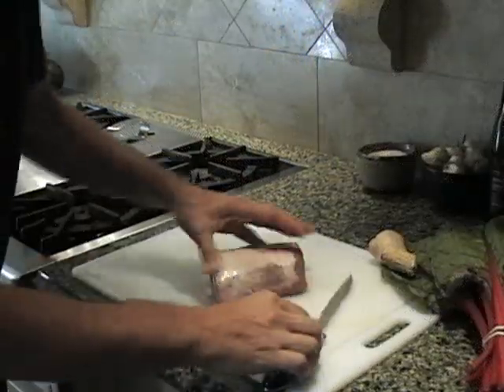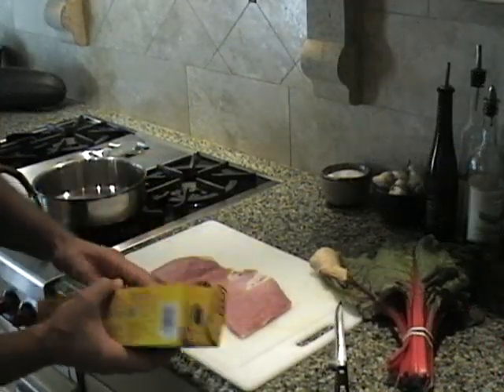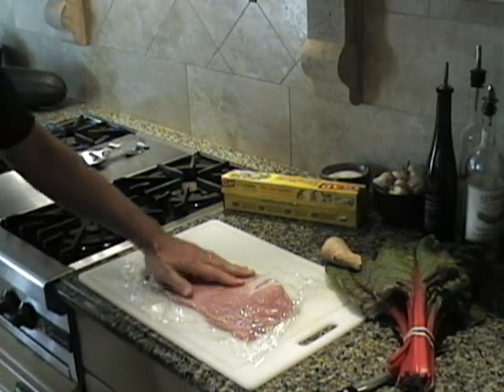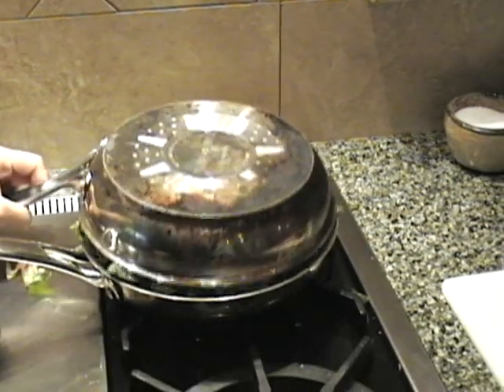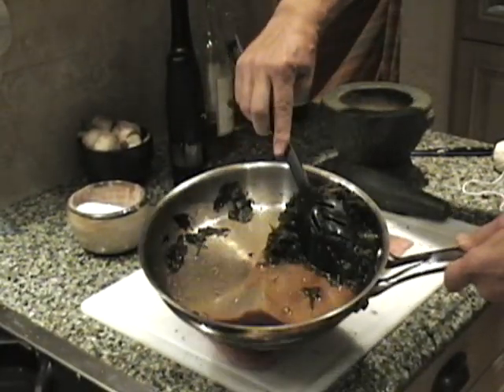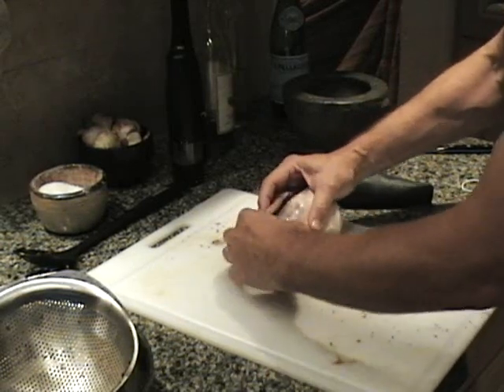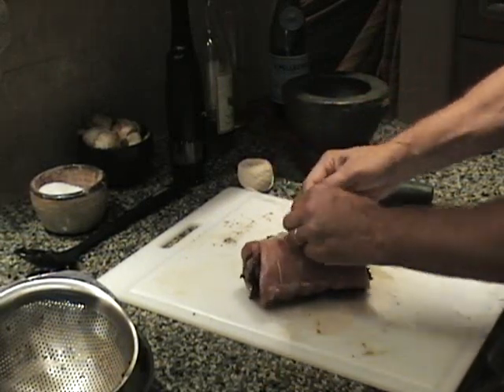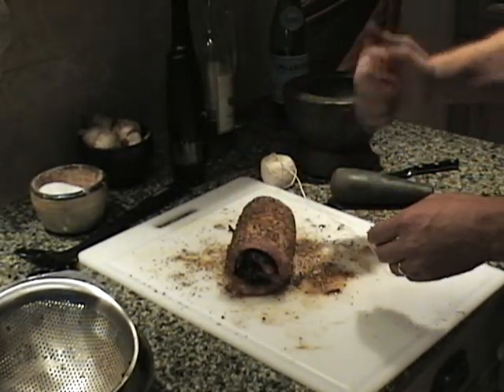Porchetta Involtini with Chard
Like to eat? Here's a great video showing you how to make a fantastic stuffed pork loin. Want to know more?